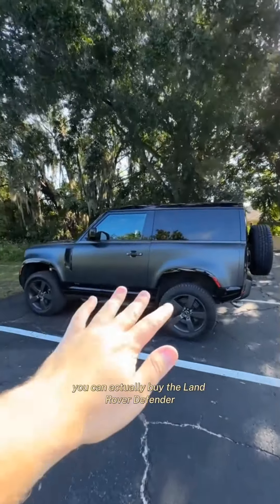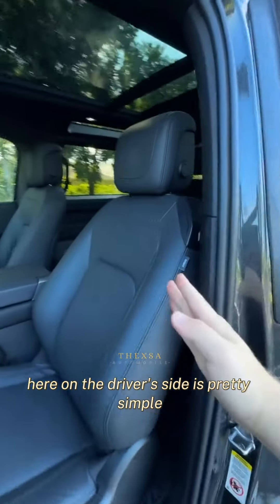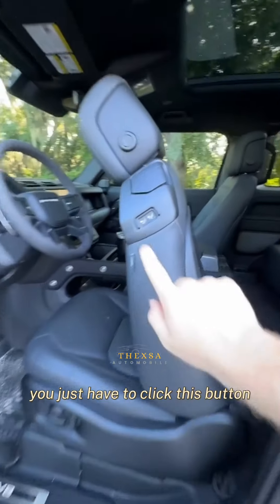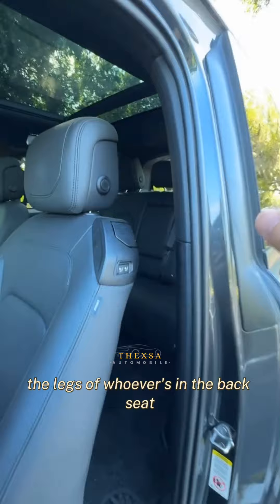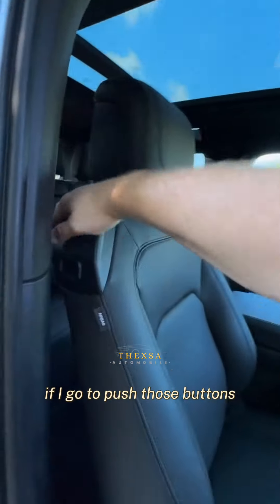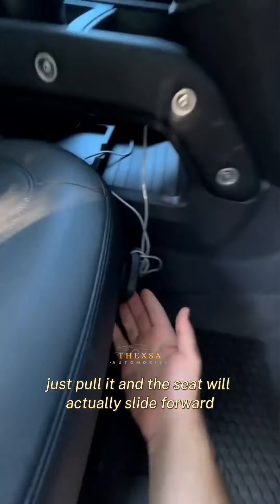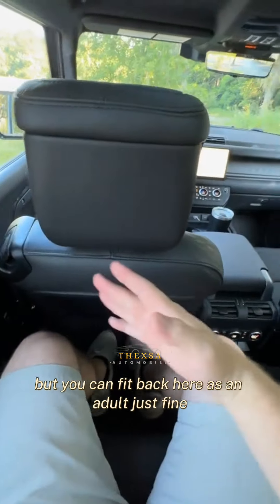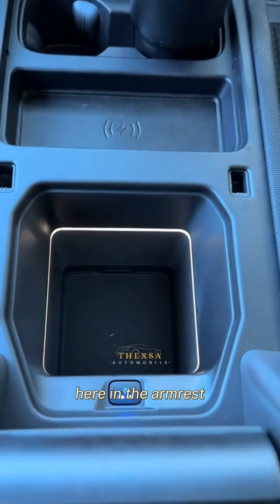Beyond Off-Road: Land Rover Defender's Unexpected Luxury (A Legend Reimagined)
Did you know you can actually buy the Land Rover Defender as a two-door? Well, in this video, I'm going to show you why most people don't. Now, obviously, the Defender 90 doesn't have any rear doors, meaning you have to go through the front seat to get into the back. Now, the way that you do that here on the driver's side is pretty simple. You just pull this little plastic tab right here, but unlike a lot of vehicles that cost $100,000, tipping the seat forward doesn't automatically move the seat. You just have to click this button, and then it will go all the way up automatically. But here's where it really starts to get annoying. As you saw, all I had to do was tap the button and it went up automatically. But because Land Rover doesn't want you to crush the legs of whoever's in the back seat, you have to HOLD the button all the way until it goes back to the original position. That is so annoying. Now that's assuming I even have a power seat at all because here on the passenger side if I tip the seat forward if I go to push those buttons you can see that they're actually blank. Now I could use the passengers power seat adjustments but that would be really slow. Instead Land Rover actually gives you a manual lever just pull it and the seat will actually slide forward. Honestly I think that's even a little bit, just pull it and the seat will actually slide forward. Honestly, I think that's even a little bit easier than it is on the driver's side. The back seat isn't massive, but you can fit back here as an adult just fine.